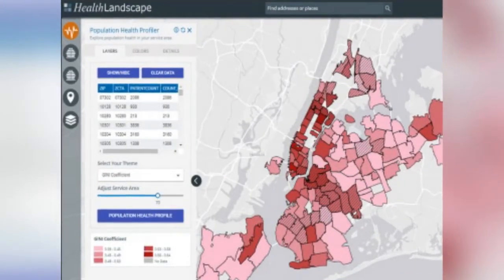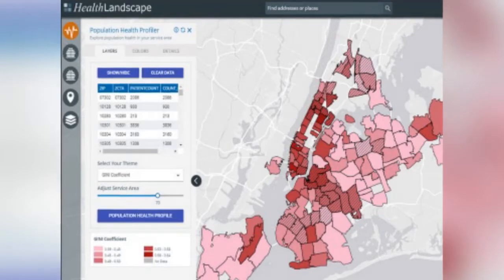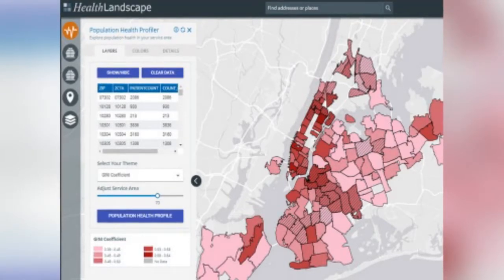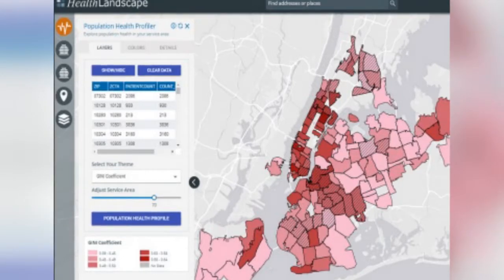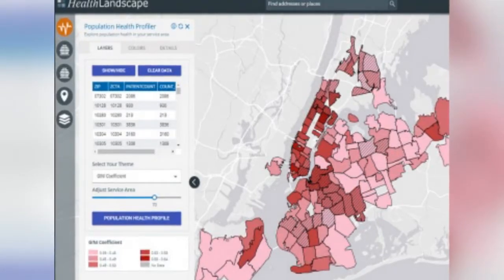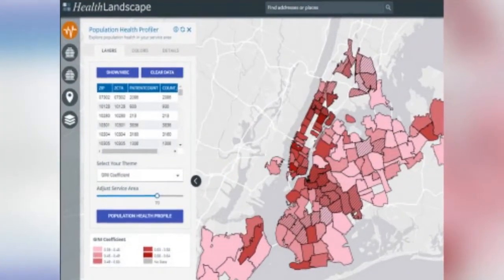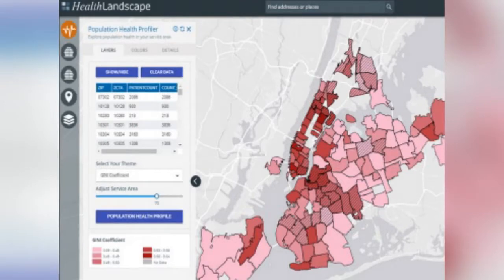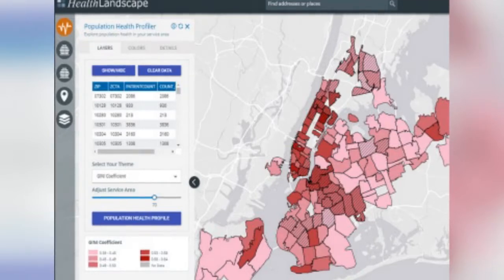HealthLandscape Introduces Population Health Profiler